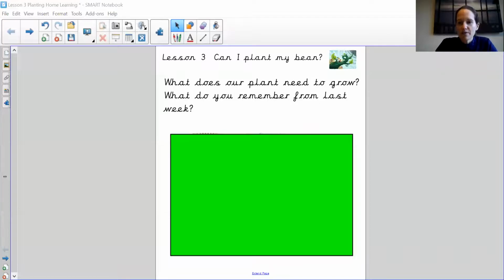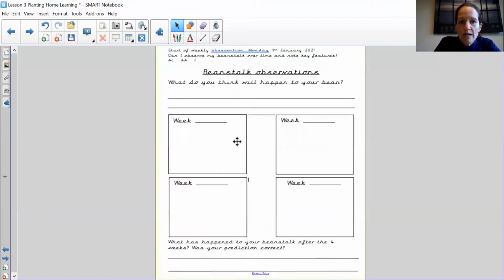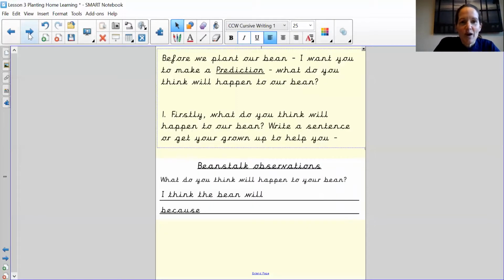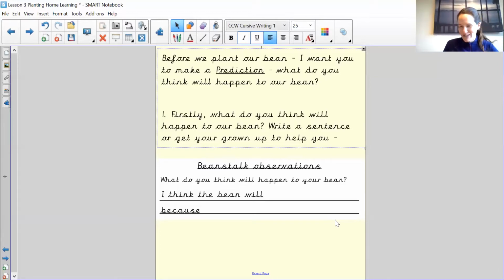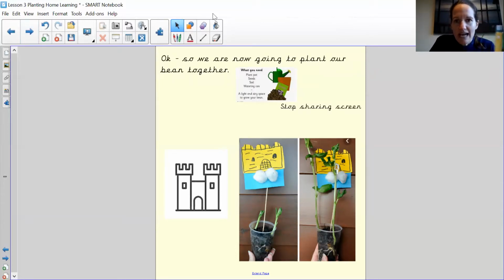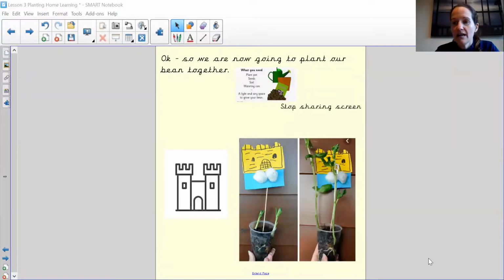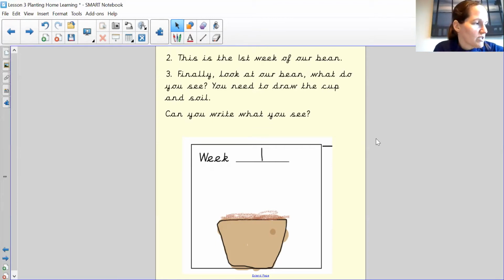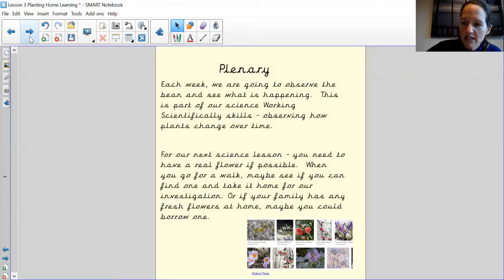Year 1- 11th January- Hopper- Science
In today’s lesson we will be planting a bean and starting our weekly observation of our plant.